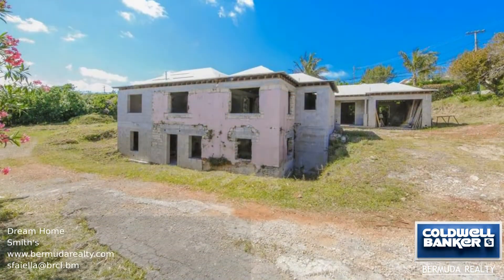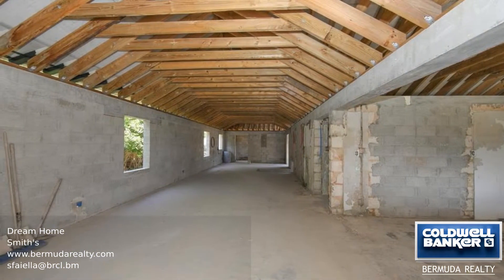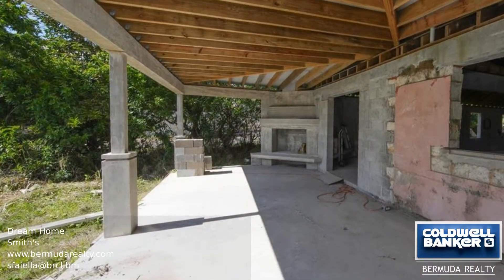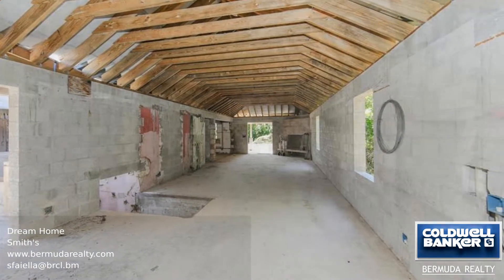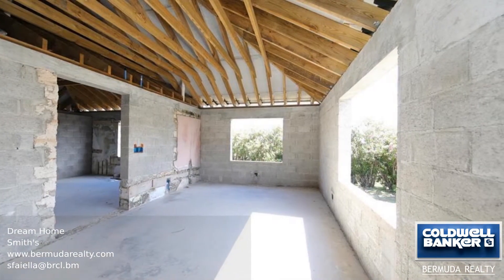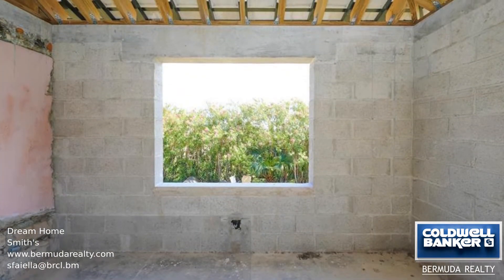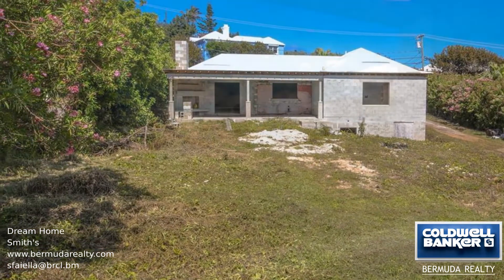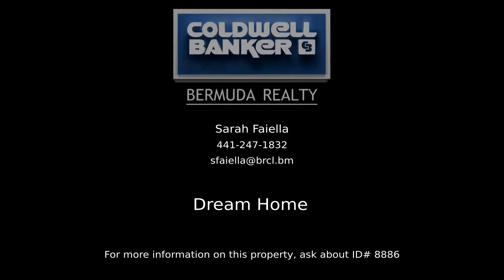Dream Home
This home is almost complete, meaning you have the opportunity to finish it with your own personal touch. All rooms are defined, floors laid, and electrical and plumbing hook ups installed. Concrete floors are ready to be dressed, and the roof has been started. Perfectly positioned on Harrington Hundreds Road, the main house has three bedrooms, two full bathrooms and two half bathrooms. The open plan kitchen, living and dining area leads to the outdoor living space with dual fireplaces. A one bedroom apartment has also been laid out. This could be the perfect home for you.